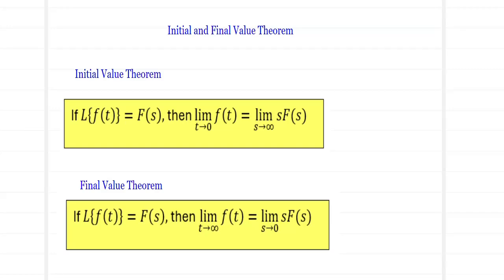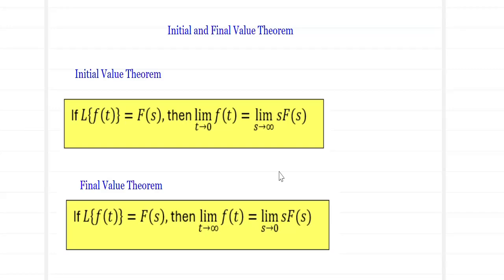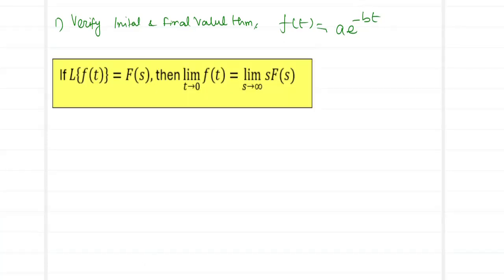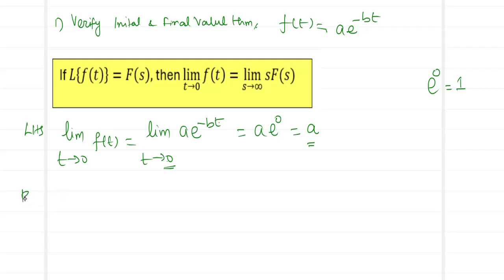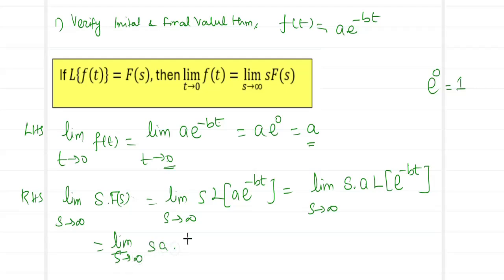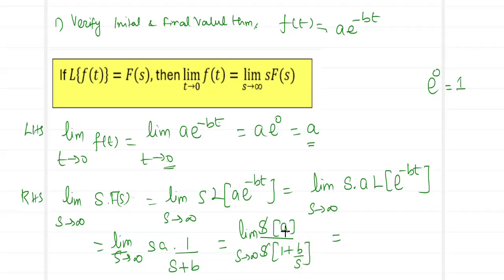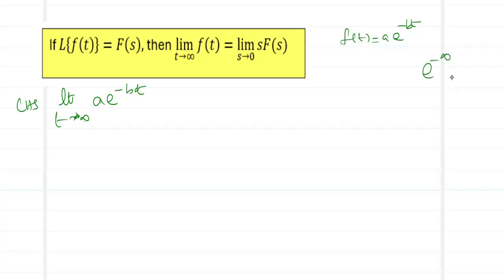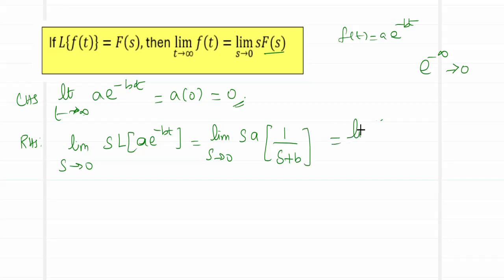Initial and Final Value Theorem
To Verify IVT and FVT on a given function